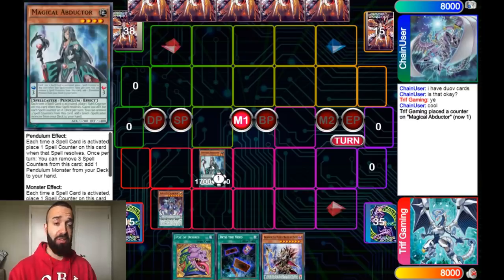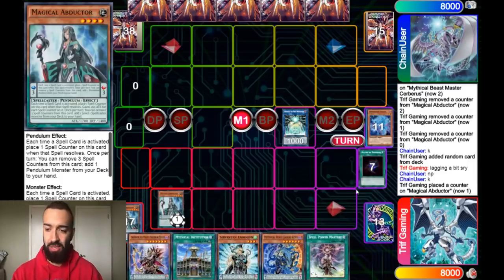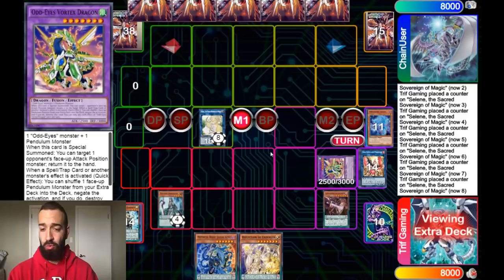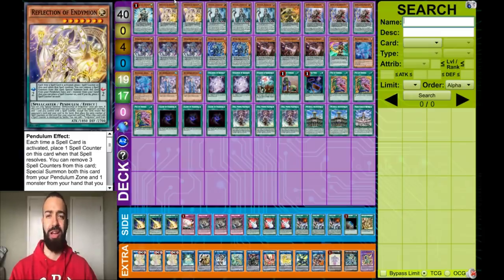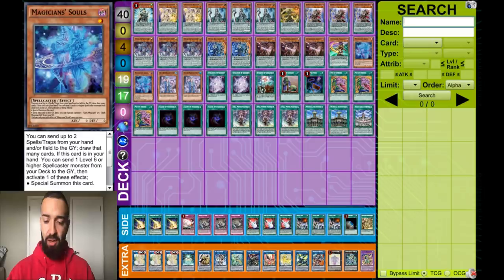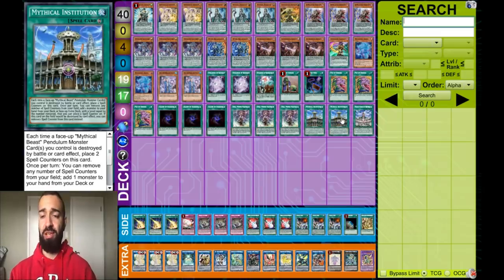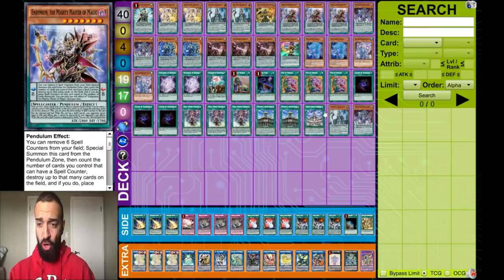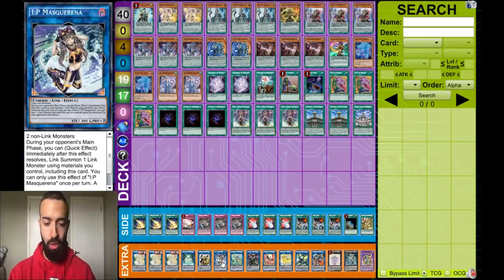BROKEN!!! BEST SELENE PENDULUM DECK PROFILE!!! 6 NEGATE COMBO TUTORIAL!!! UPDATED! YUGIOH!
►GET YOUR SELENE PLAYMAT NOW!